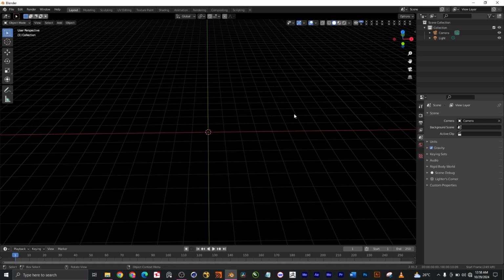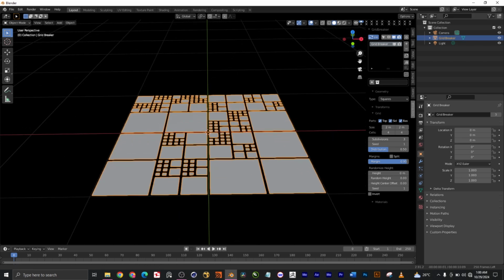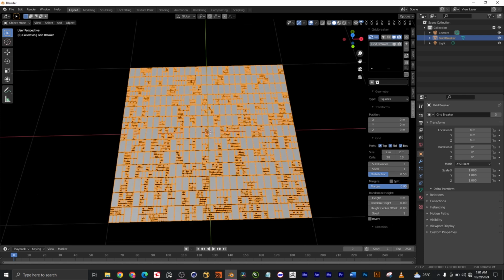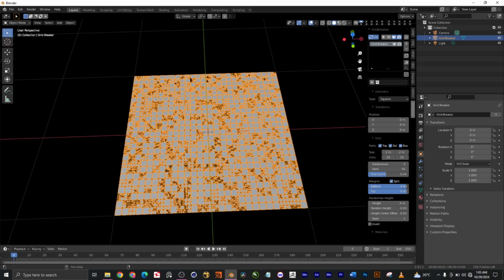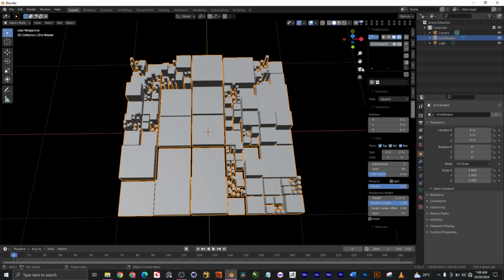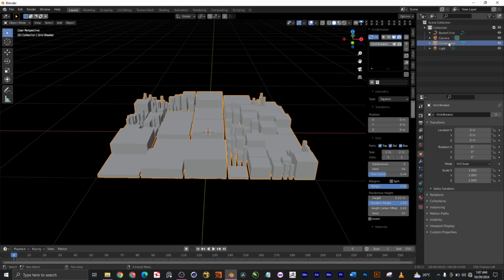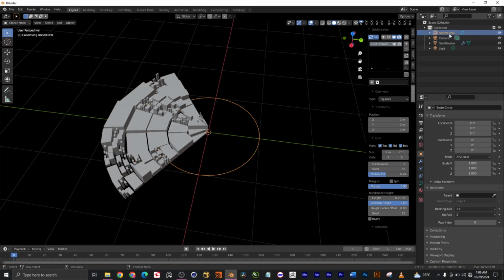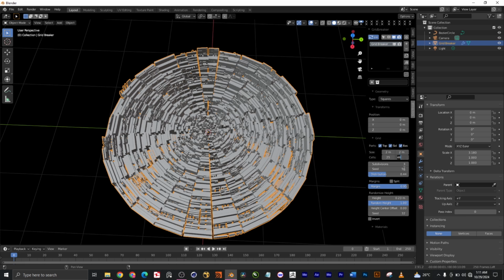GRID BREAKER - Scifi Strructure construction in Blender -Blender Tutorial